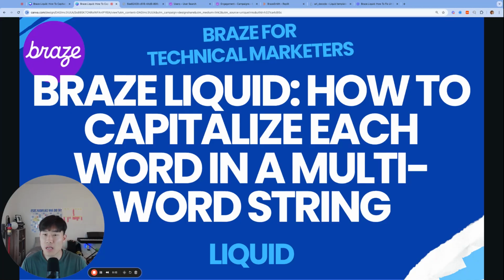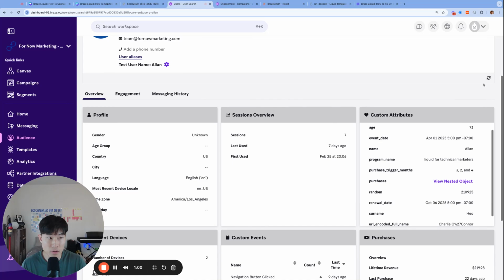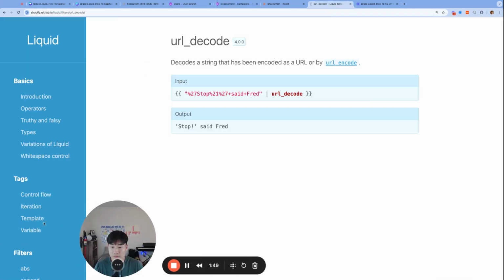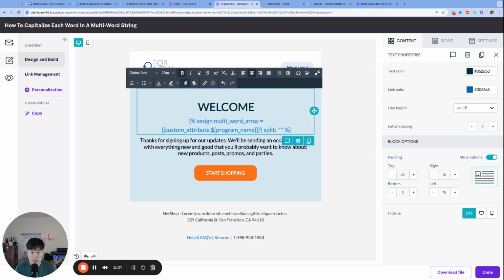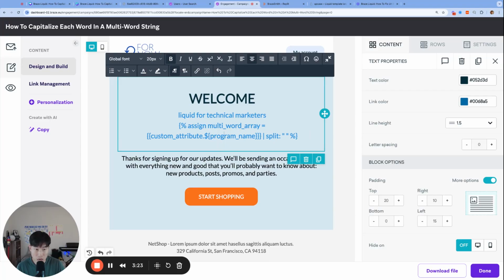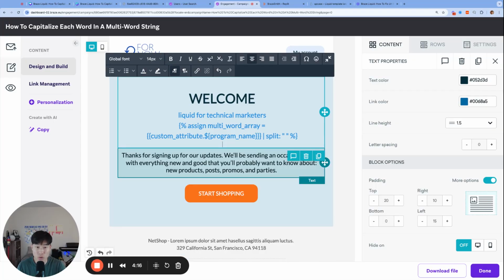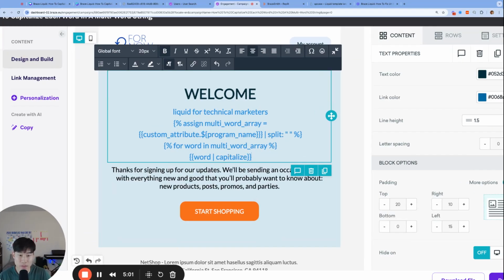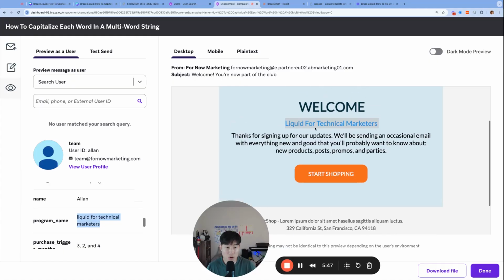Braze Liquid: How To Capitalize Each Word In A Multi-Word String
We may know about the ""capitalize"" Liquid filter. It capitalizes whatever String we apply the filter to.

But what happens if the String is ""liquid for technical marketer""?

The ""capitalize"" filter will only capitalize the very first letter. So we'll get something like:

{{""liquid for technical marketer"" | capitalize }} = Liquid for technical marketer

Well, how do we turn this into Liquid For Technical Marketer? Is there some sort of ""capitalize_all"" filter?!

Unfortunately, no. But this video has the solution using For Loops!

REACH OUT!